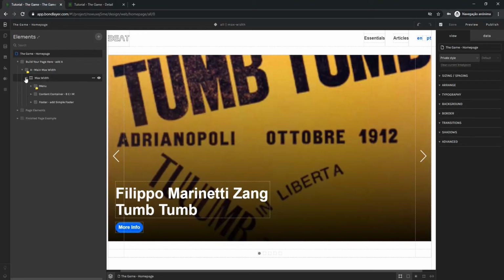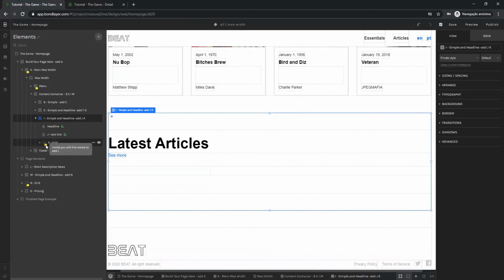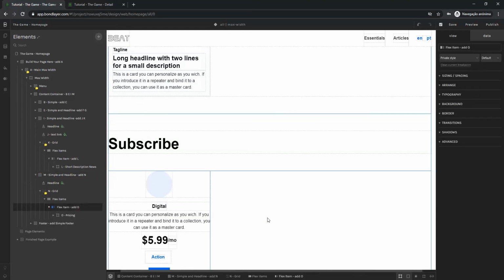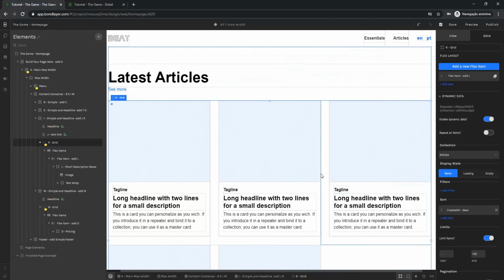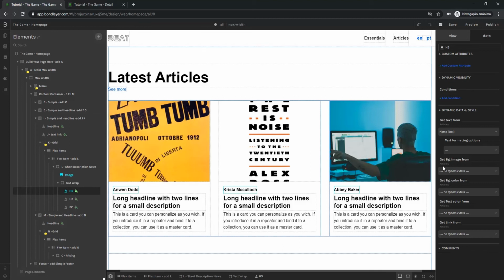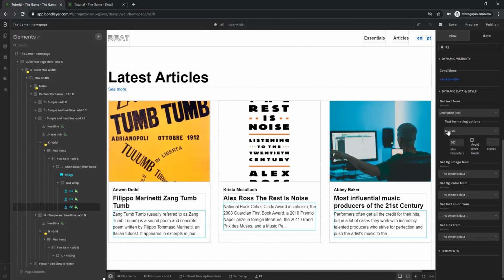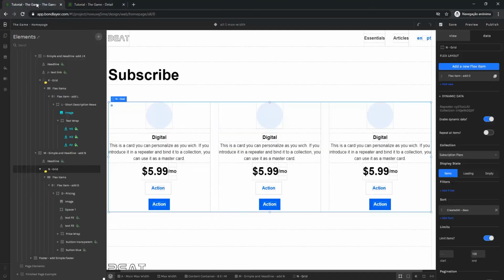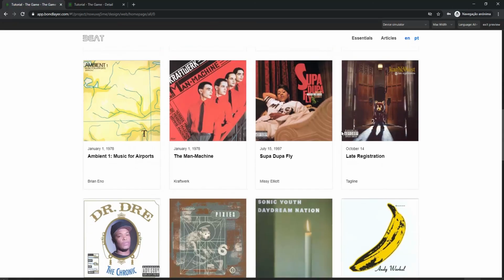Finishing the Homepage: Altering the Structure and Adding Elements - The Game Tutorial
In this lesson you’ll learn how simple it is to add new structures, new elements and new content to your site at any point.

We'll be adding new components to our page and linking them to a collections content, similarly to the previous video. We’ll also show how to limit the number of items visible on  a dynamic list and the text formatting options, when getting text from a collection’s field.